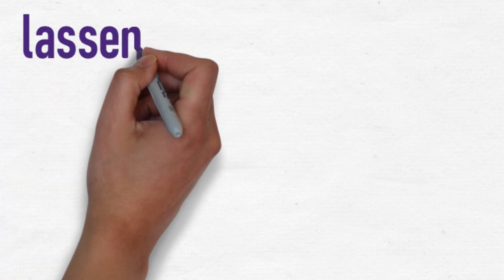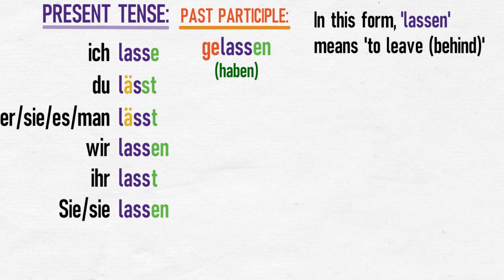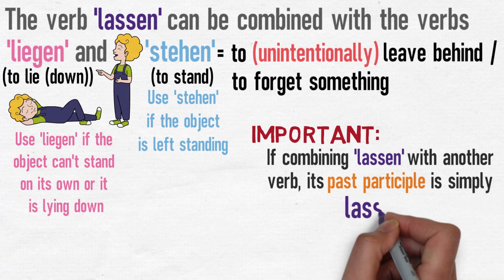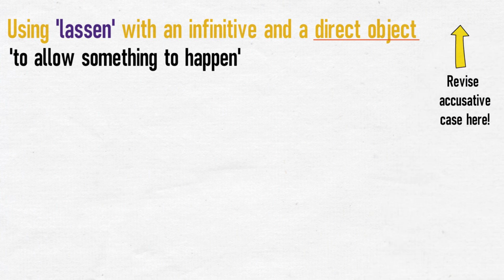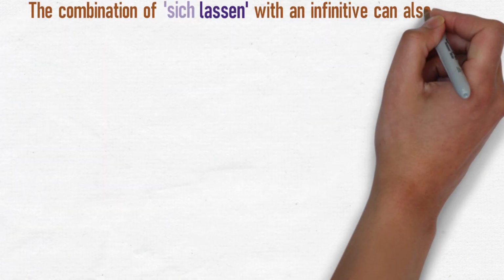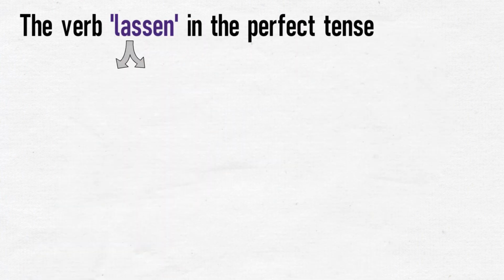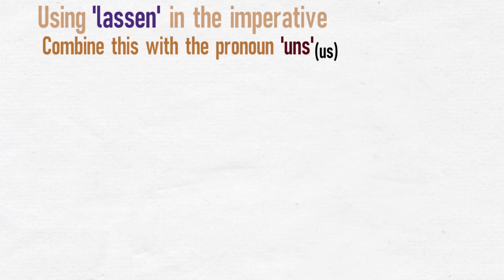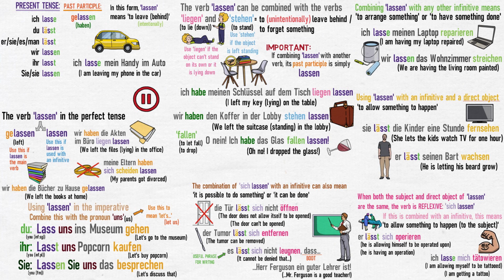Using the verb 'lassen' (Advanced German Grammar) - B1-C2 Level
Want to know how to use 'lassen' in German to quickly and easily increase your fluency?
Mastering the conjugation of 'lassen' and how it is used in context will get you sounding like a native in no time! Learn all the ways to use this verb, as well as examples in German with English translations, by watching this short video!

This is a vital verb to master if you are completing an official German exam, and will help you approach speaking, writing, and translation. This is crucial for success at A Level or in B1 to C2 CEFR language levels.